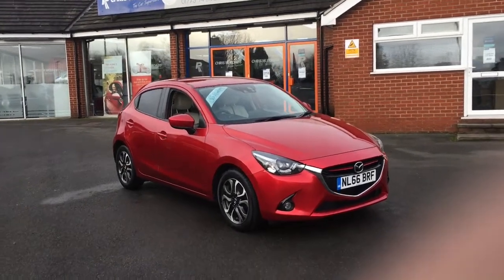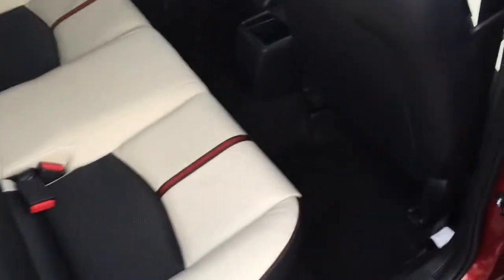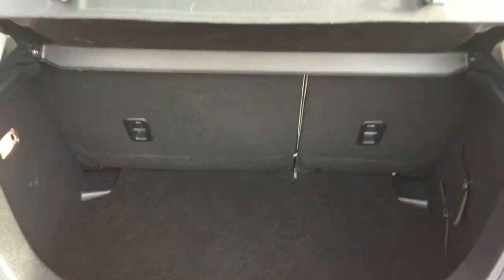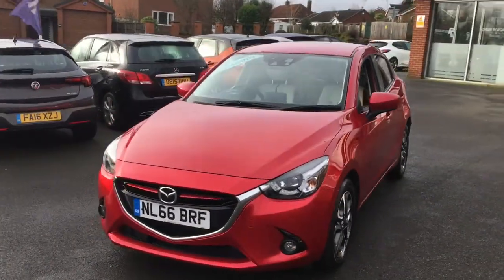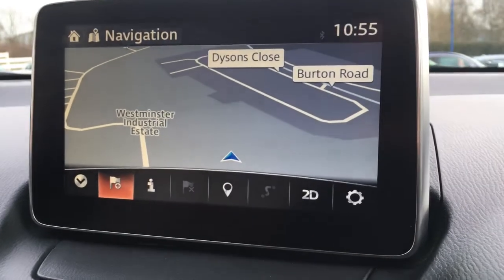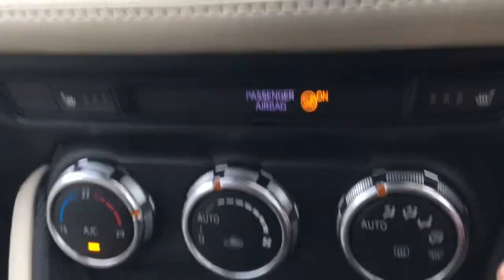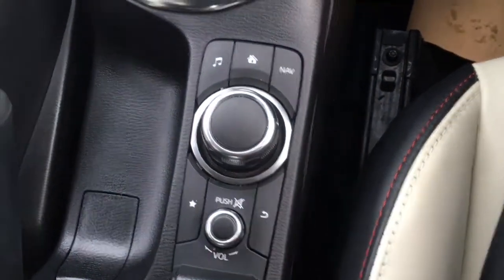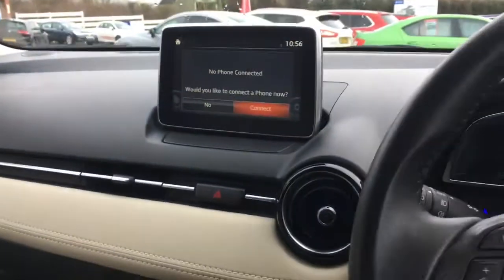Mazda 2 1.5 Sport Nav 113 bhp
An exterior and interior overview of the Mazda 2 Sport Nav.